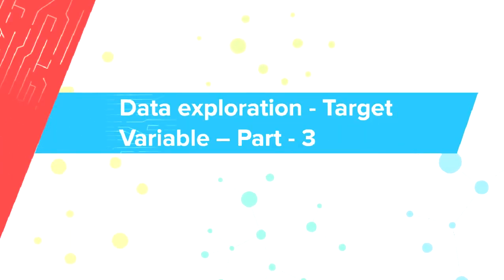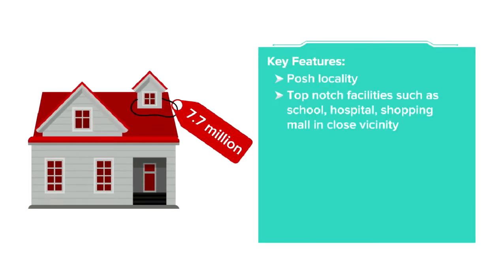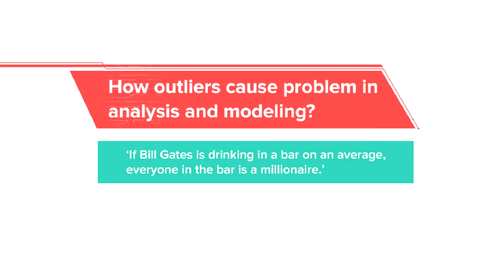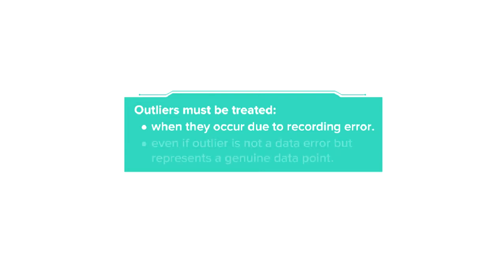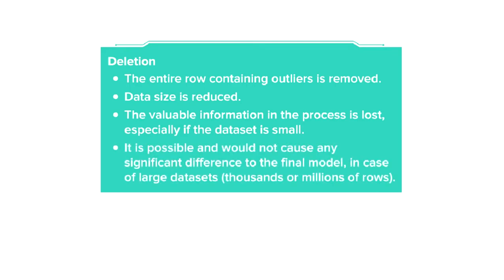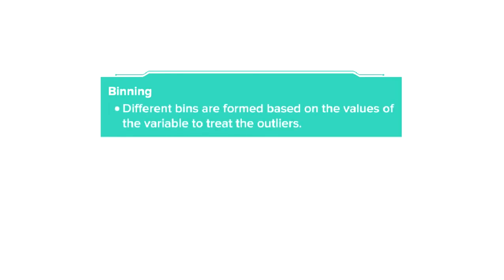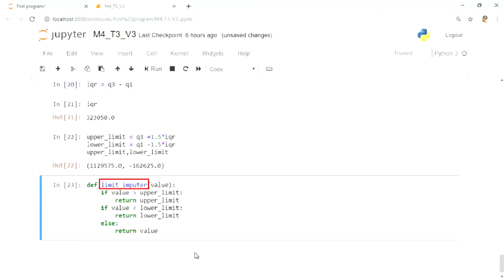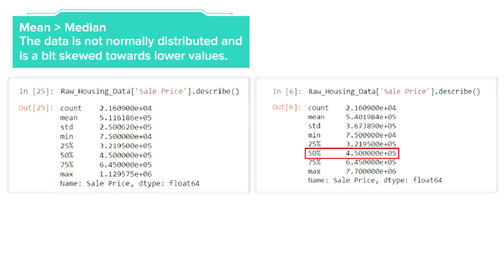Data exploration-Target variable - Part-3 | Data exploration - TargetVariable | Machine Learning #32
Learning Objectives:

By the end of this tutorial, you will be able to:
1. Explain why outliers occur?
2. Explain how outliers cause problems in analysis and modeling?
3. List different ways of treating outliers.
4. Treat outliners by imputing.